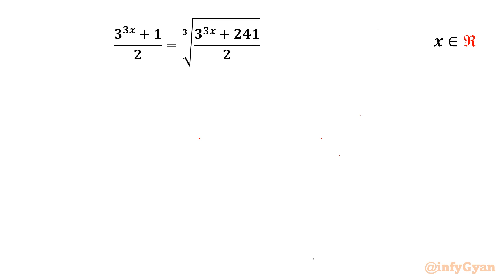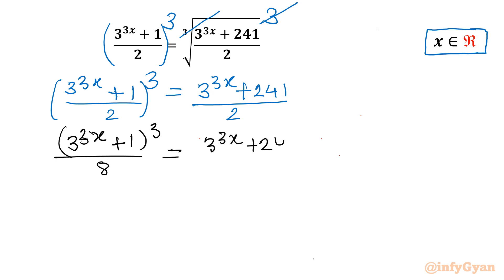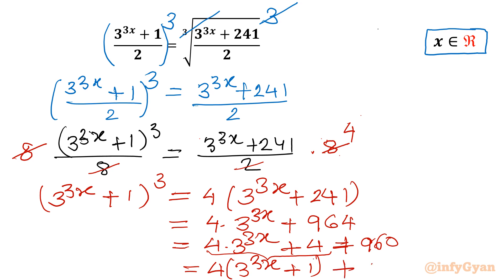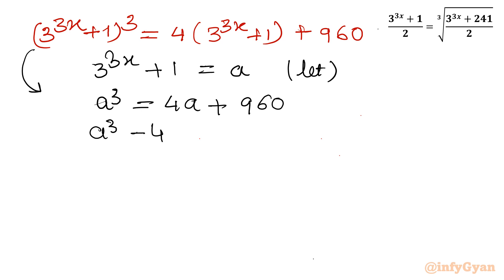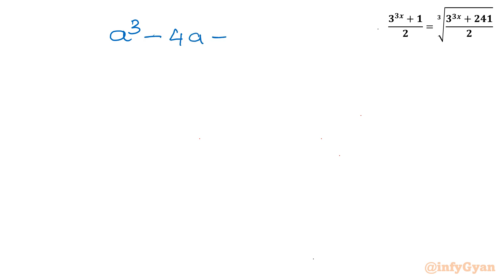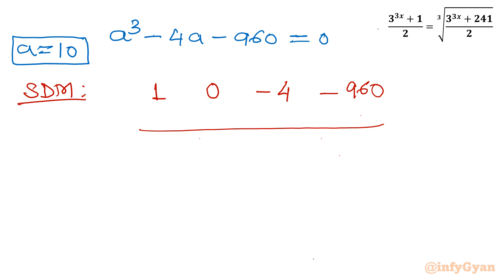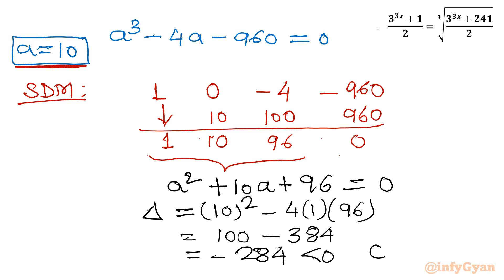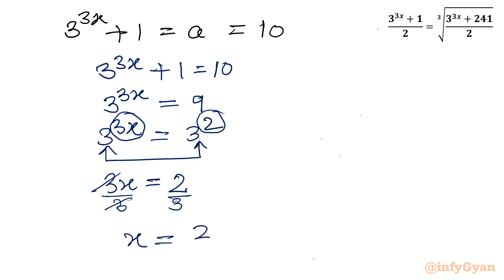A Fascinating Exponential Equation | Algebra Problem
In this video, we tackle a fascinating exponential equation that's perfect for honing your algebra skills. This problem is designed to challenge and inspire, making it ideal for students preparing for Olympiads or anyone passionate about mathematics. Join us as we break down the problem, explore different solving techniques, and provide a clear, step-by-step solution.

Topics covered:
Algebra Problem
Exponential equation
Radical Equations
How to solve radical equations?
Math Olympiad
Algebra
Rational root theorem
Synthetic division
Algebraic identities
Algebraic manipulations
Exponent laws
Substitution
Math Olympiad

We'd love to hear from you! Did you manage to solve the exponential equation? 🎉